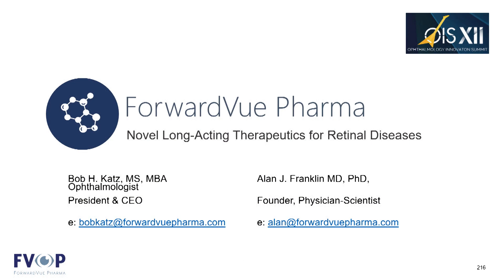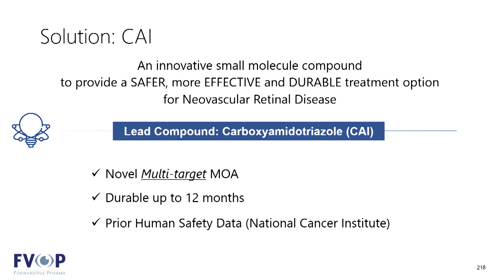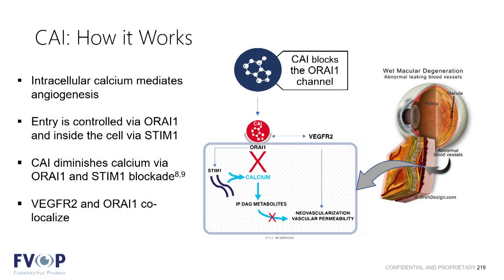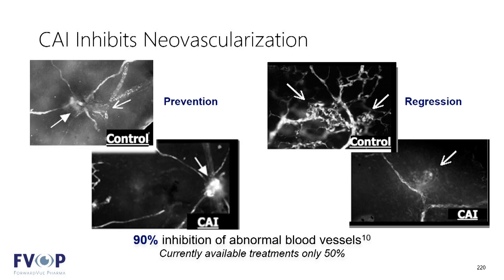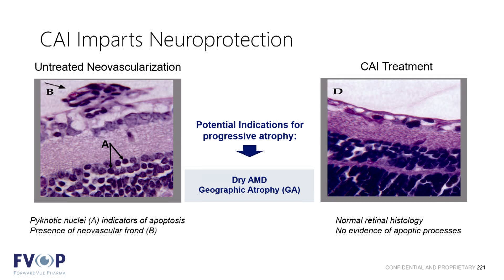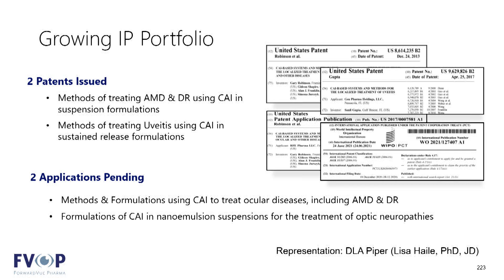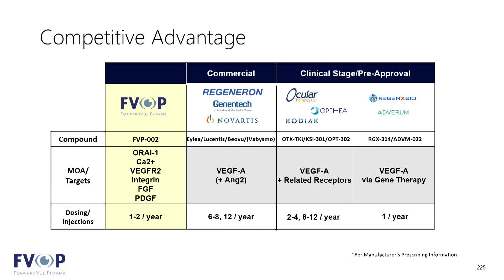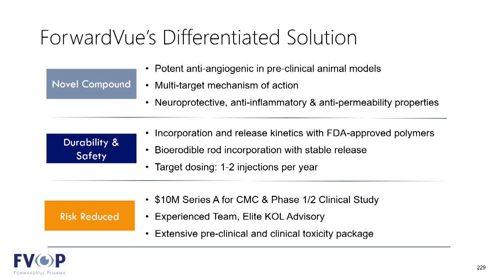Forwardvue Pharma - Bob Katz, CEO & President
About OIS